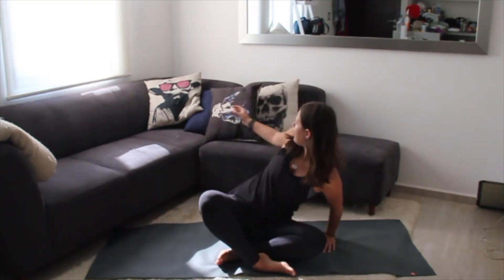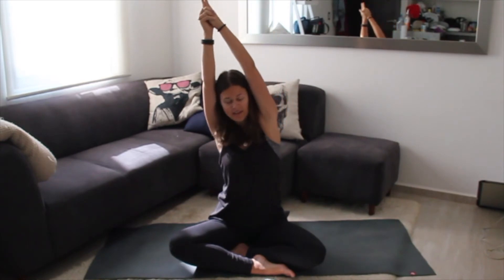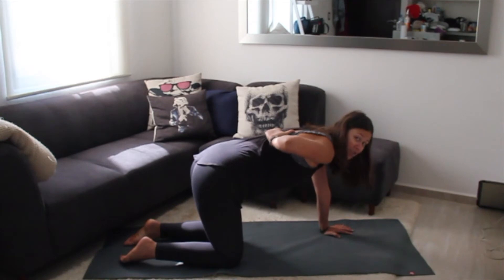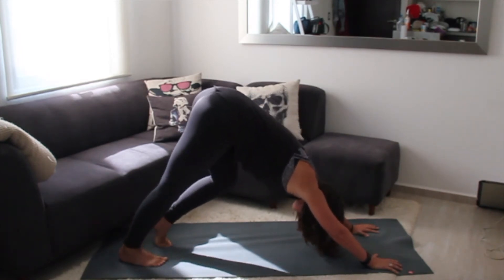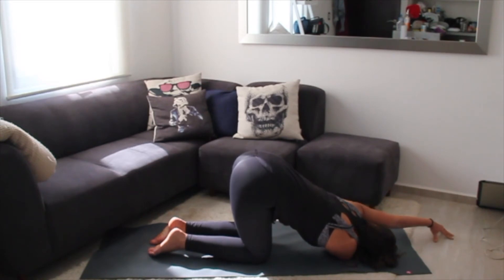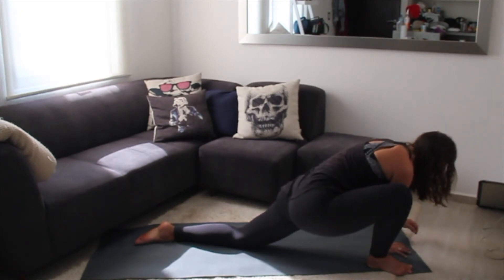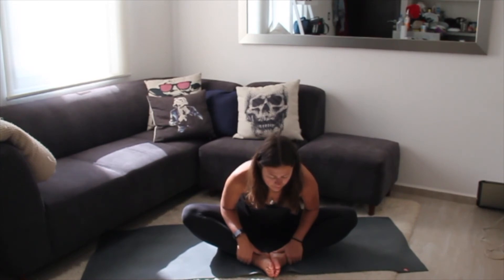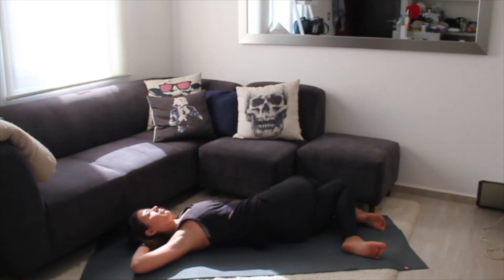Yoga for a Stiff Back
This week on Yoga Anywhere, we are doing a practice for stiff backs.

Before we dive in a quick note - I am not a doctor, physio or chiropractor. If you have a back condition or a lot of pain in your back, please consult a health professional. If you are someone that wakes up in the morning with a stiff back or has a lot of back tightness because they sit all day - this practice is for you!

We move through a slow, fluid practice that will help open up all the lines of your body and help your back feel great after a night of sleeping or a long day of sitting.